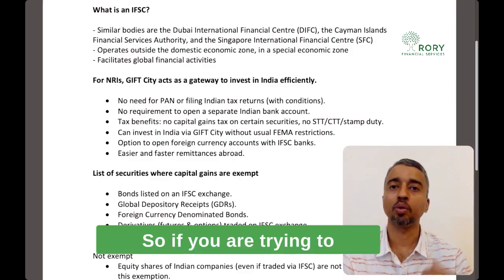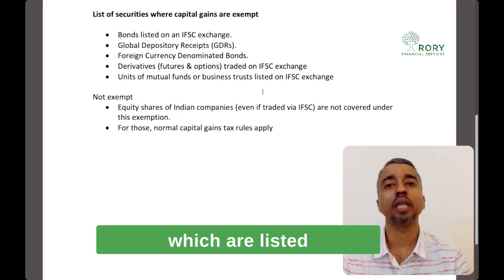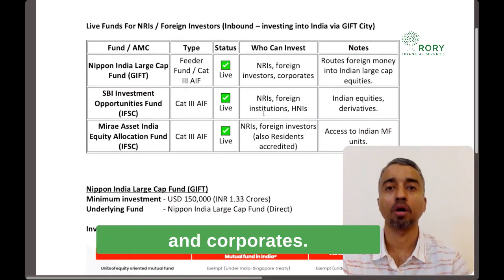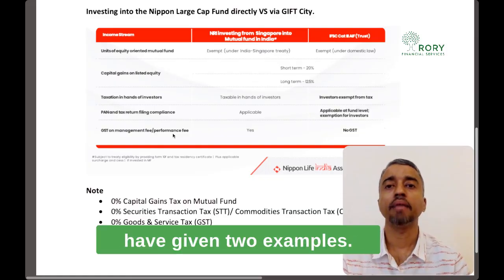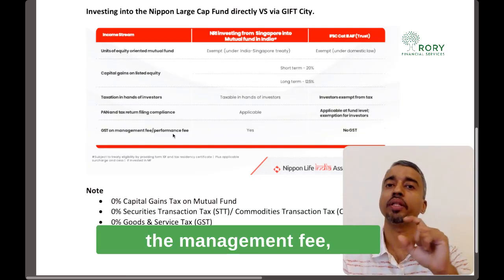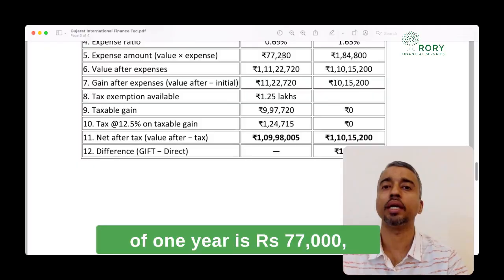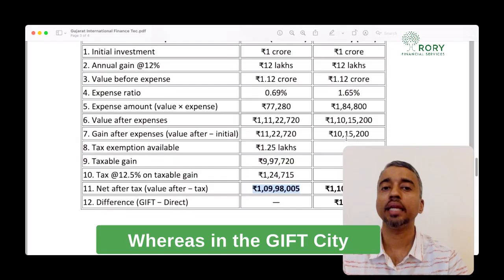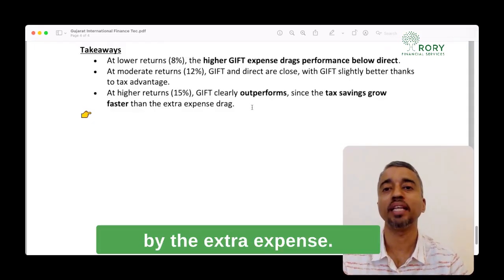NRI Investing: GIFT City - Smart or Hype?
NRIs are hearing a lot about GIFT City funds — but are they really better than direct investing? In this video, we break down the tax benefits, costs, and real returns so you can decide if it’s smart or just hype.

I'm an AMFI-registered Mutual Fund Distributor, with ARN code 156781.

0:00 Introduction
0:15 What is GIFT City?
1:00 Why NRIs Should Care
2:35 Live funds features
3:20 Deep dive into the Nippon Large Cap Fund (GIFT)
3:55 Direct vs GIFT City Funds
5:20 Illustration
7:45 Comparison across different return scenarios
8:35 Final Take: Smart or Hype?